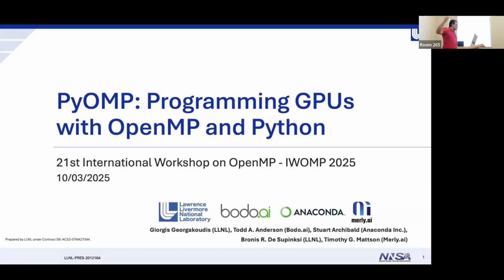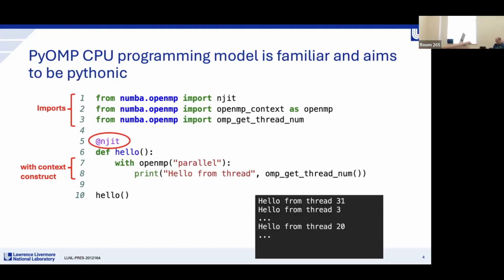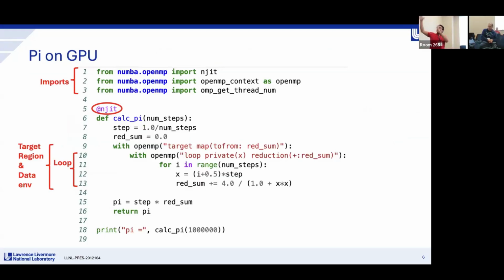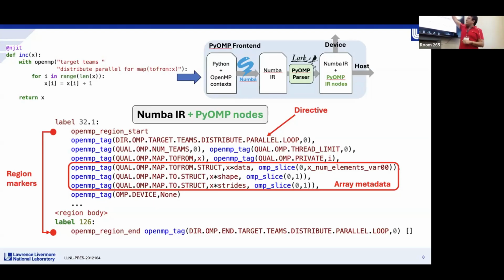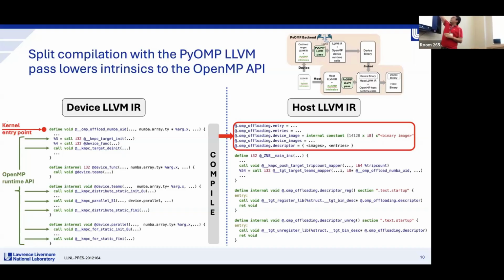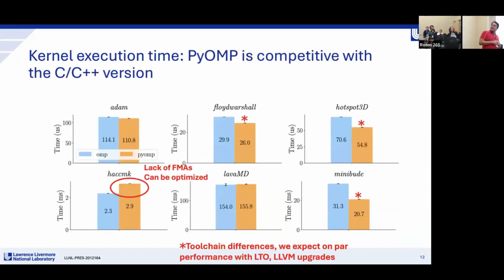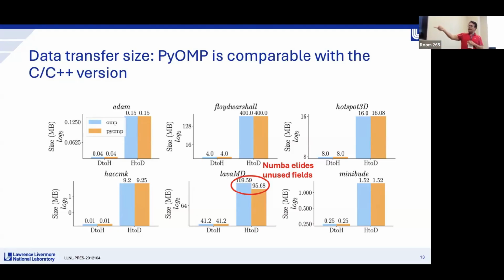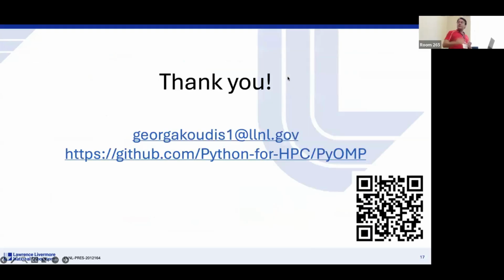IWOMP 2025 — Programming GPUs with OpenMP and Python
This talk, presented by Giorgis Georgakoudis, was delivered at IWOMP 2025 (the International Workshop on OpenMP). The talk is about the paper of the same name, authored by Giorgis Georgakoudis, Todd A. Anderson, Stuart Archibald, Bronis R. de Supinski, and Tim Mattson.